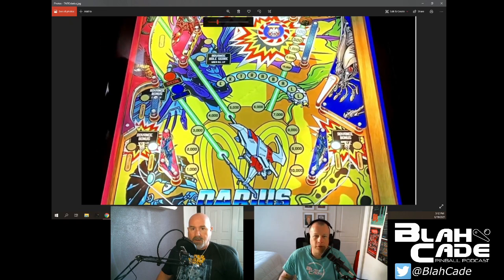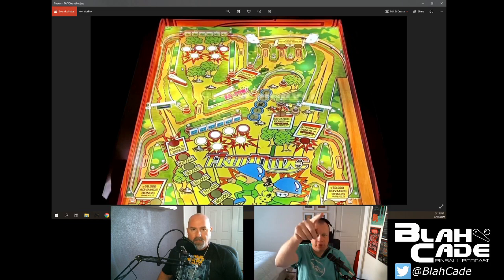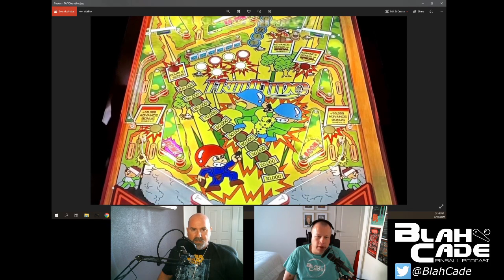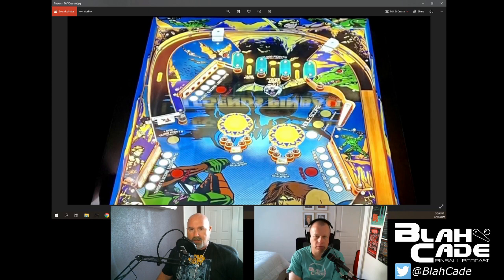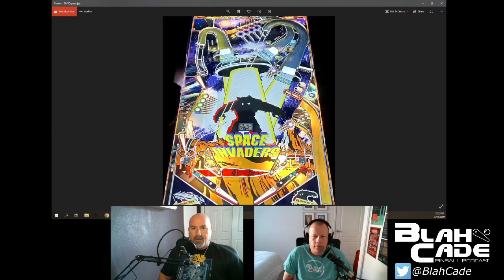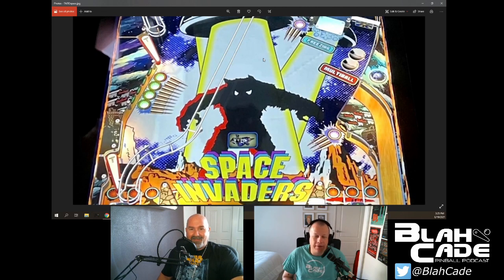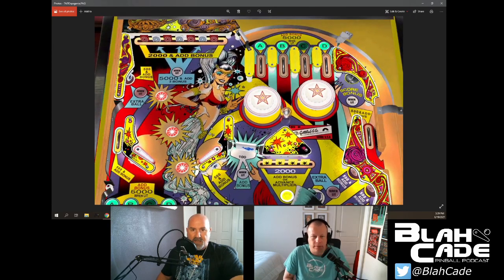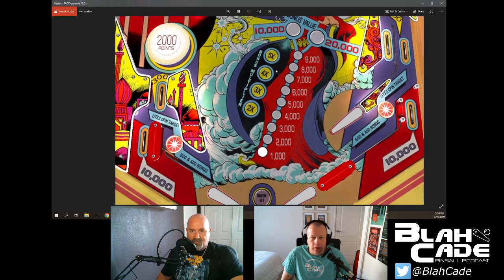AtGames Taito Pinball Pack Reaction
Our reaction and look at the Taito pinball packs AtGames will be releasing from Magic Pixel.